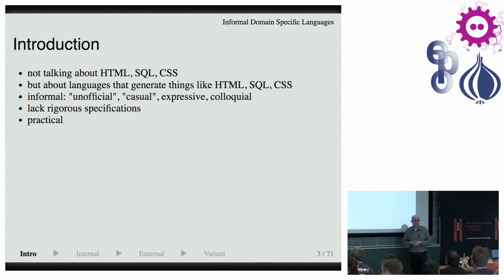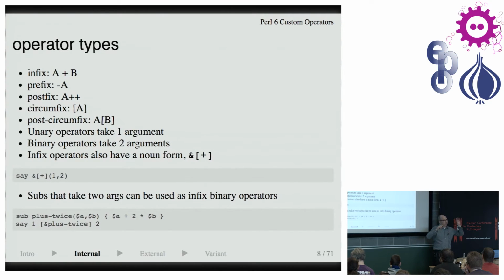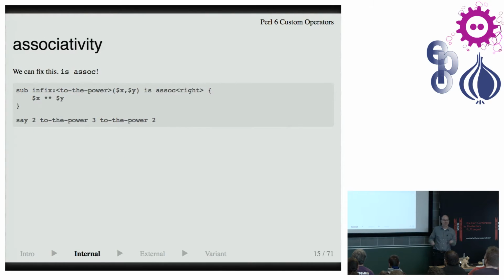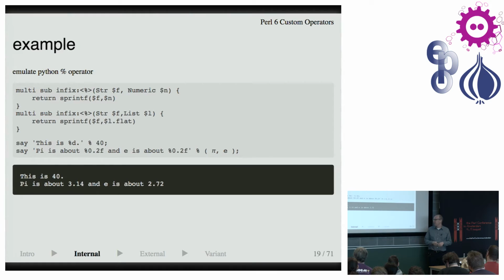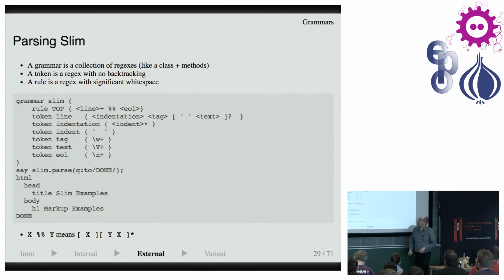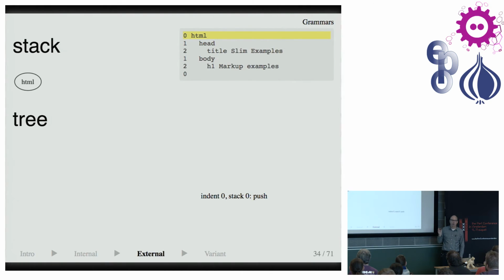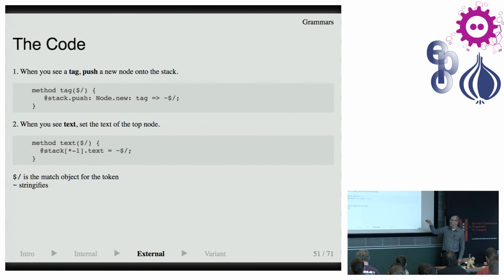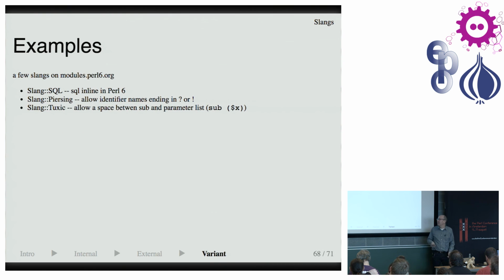08 Informal Domain Specific Languages in Perl 6 Brian Duggan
Informal Domain Specific Languages in Perl 6
 Track: Perl devroom
 Room: K.4.201
 Day: Sunday
 Start: 11:45
 End: 12:25
The phrase ""Domain Specific Language"" can be used to describe a set of syntactic constructs which either form an independent language, or are part of a more general language. Informal DSLs arise from particular communities, evolve over time and often lack formal specifications. Examples include: templating languages, micro web frameworks, and various wiki markup languages. Perl 6 provides a number of mechanisms for parsing and interpreting such informal DSLs, including custom operators, grammars, and slangs. In this talk, we examine these mechanisms and demonstrate how they can be applied to specific DSLs.

The Perl DevRoom from FOSDEM in 2017, all talks are copyright of their owners, Thanks to everyone who took part - The Shadowcat Team